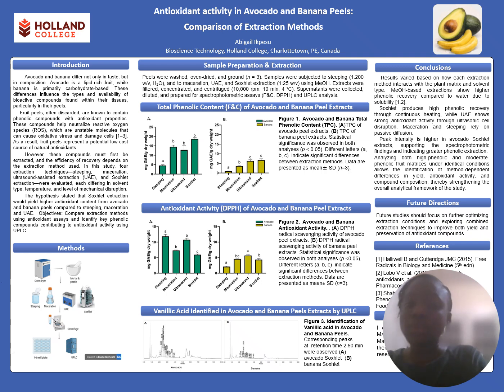Abigail Ikpesu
Antioxidant activity in Avocado and Banana Peels: Comparison of Extraction Methods